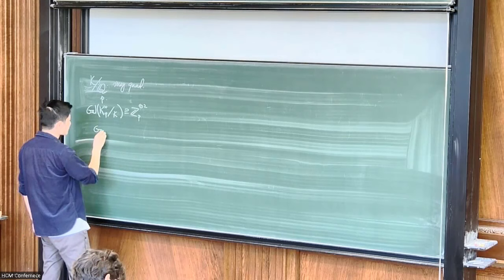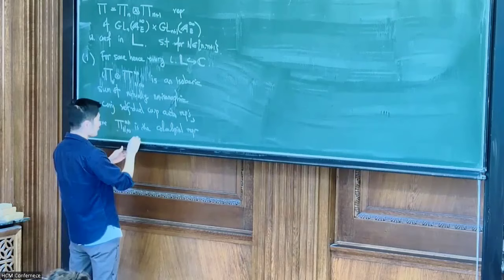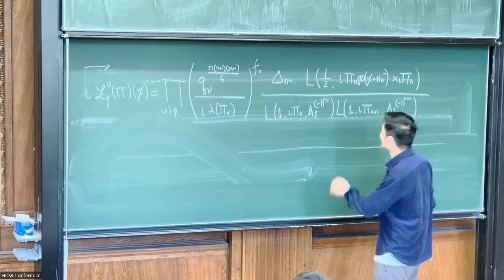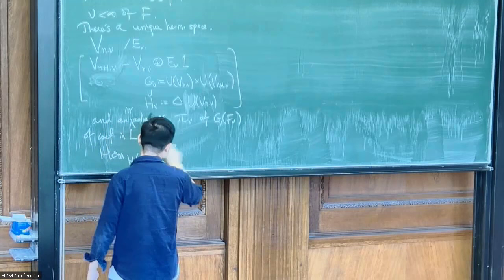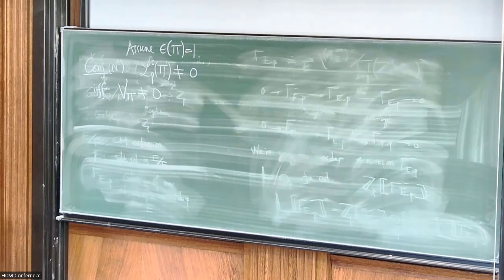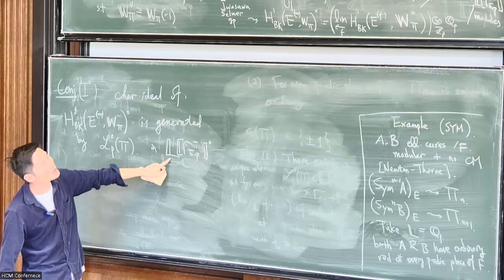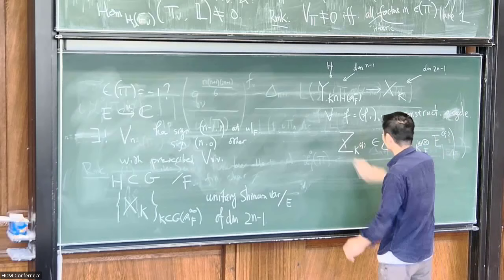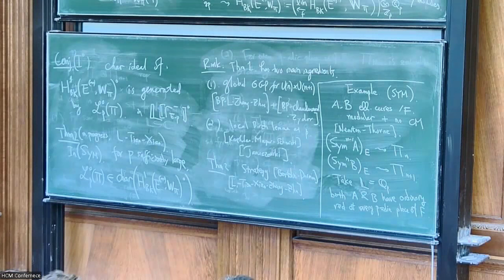Yifeng Liu: Anticyclotomic p-adic L-functions for Rankin-Selberg motives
In this talk, we will construct anticyclotomic p-adic L-functions for motives coming from conjugate-selfdual automorphic Rankin-Selberg products, for both root numbers. We will propose several conjectures concerning such p-adic L-functions and explain certain progress toward one of them, namely, one-side divisibility of a corresponding Iwasawa main conjecture.